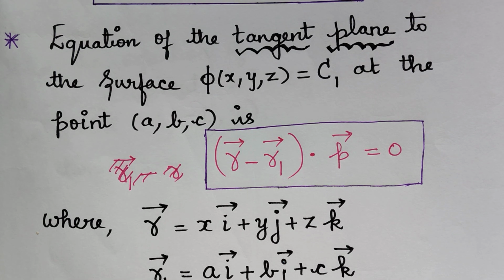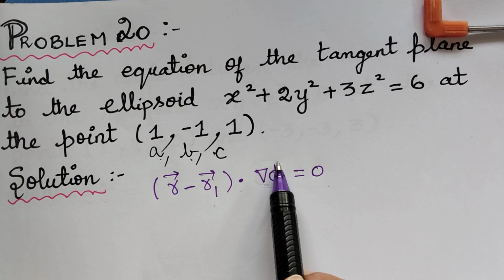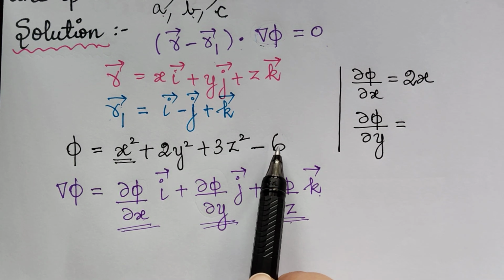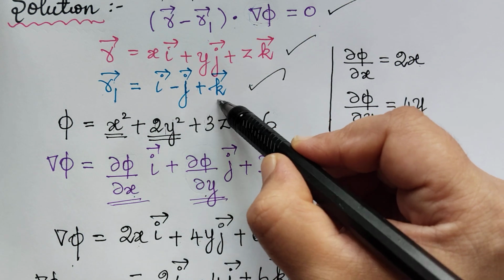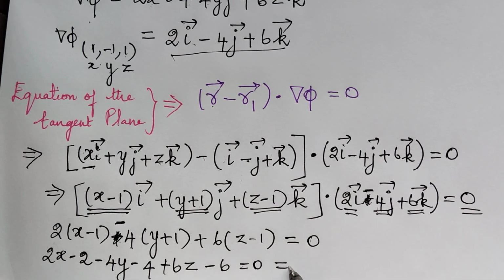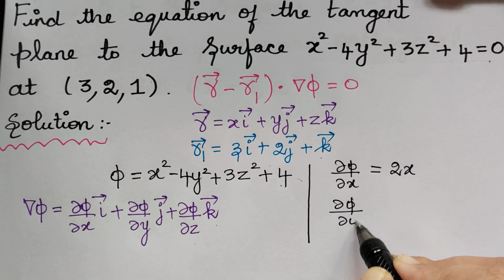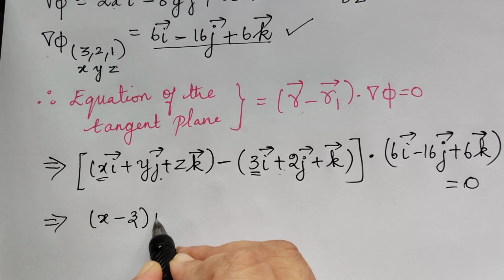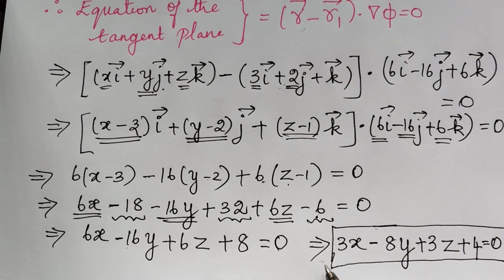equation of the tangent plane|| vector differentiation||lecture 10